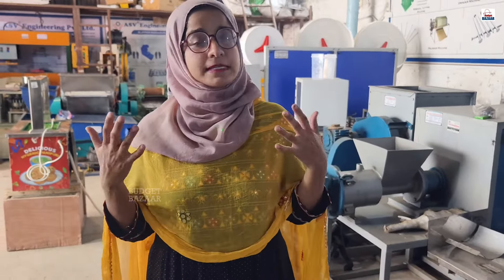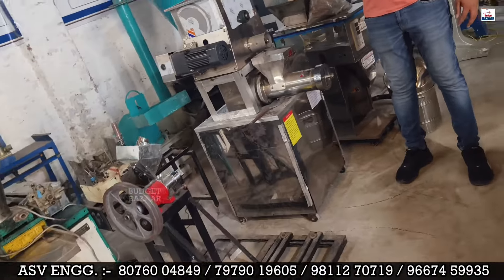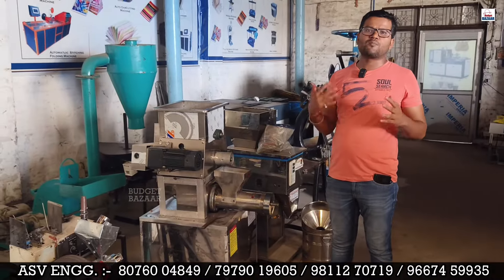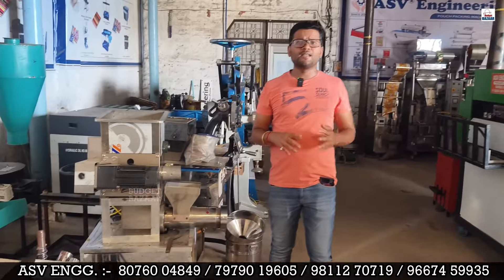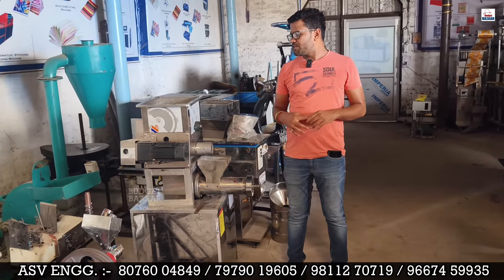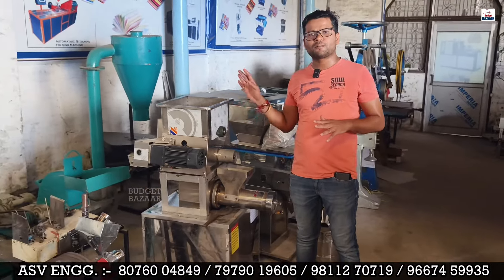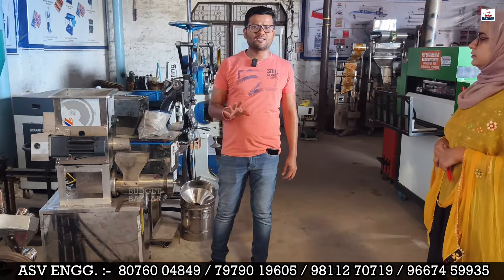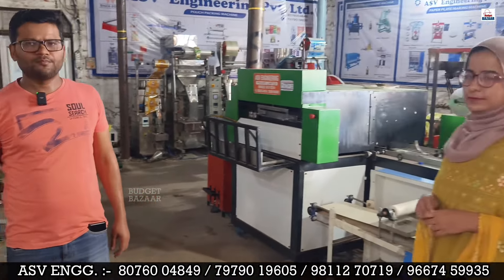FULLY AUTOMATIC PASTA MAKING MACHINE | MACRONI MAKING MACHINE | BUDGET BAZAAR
Video Title :-  FULLY AUTOMATIC PASTA MAKING MACHINE | MACRONI MAKING MACHINE | BUDGET BAZAAR

ASV ENGINEERING PVT LTD

Address  :- near Sonia hospital Gulshan park Nangloi railway station metro Nangloi New Delhi
-110041

business ideas,
Pasta business,
new business ideas,
Pasta machine,
Pasta making machine,
automatic pasta machine,
pasta machine,
Small pasta machine price,
Macroni making machine,